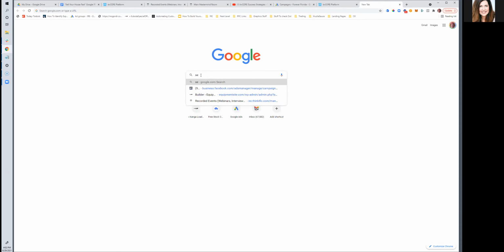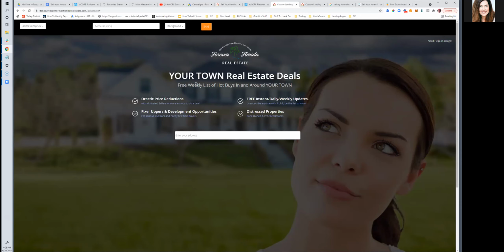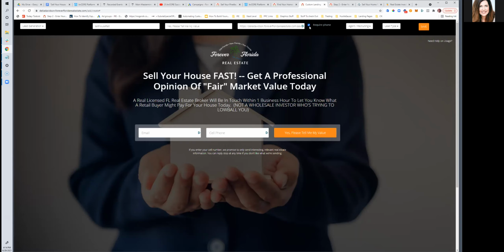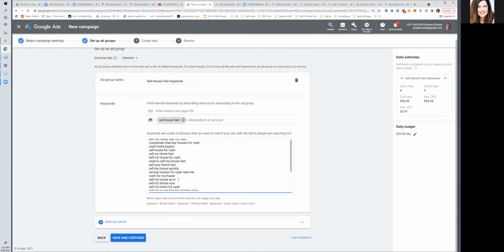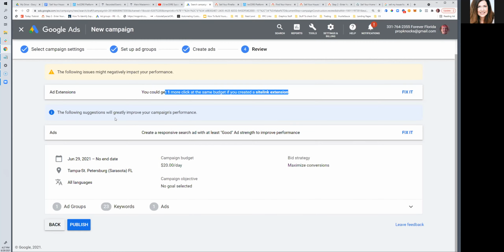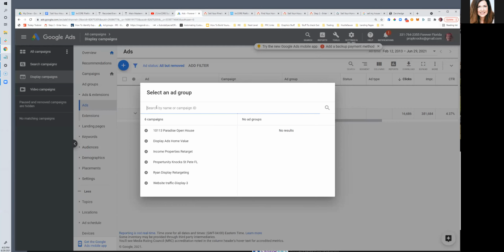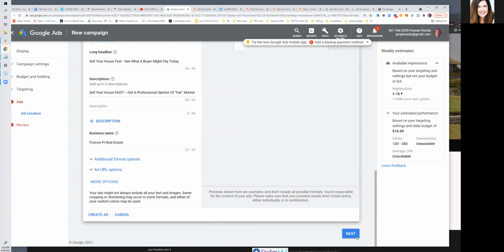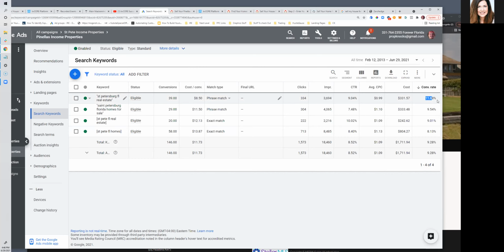Sell Your House Fast Funnel